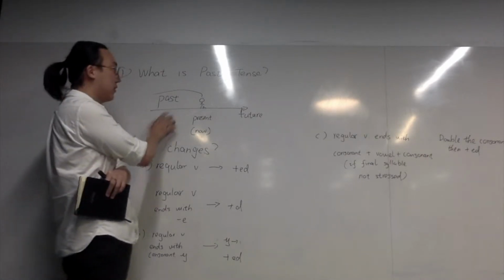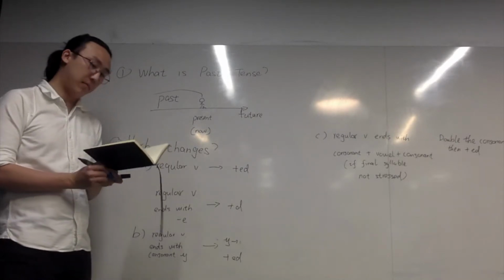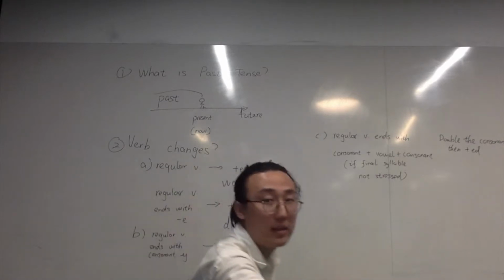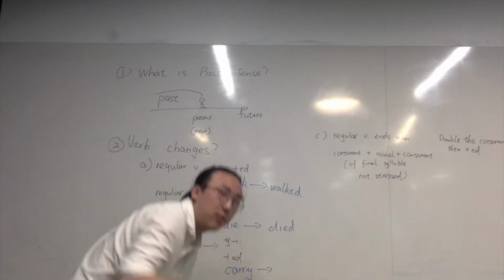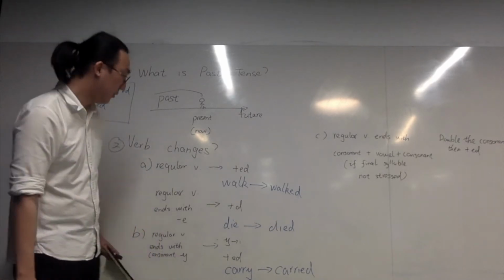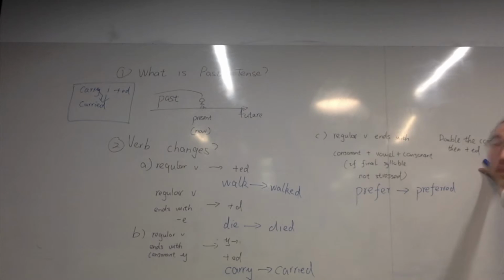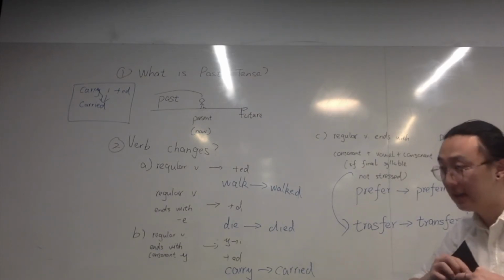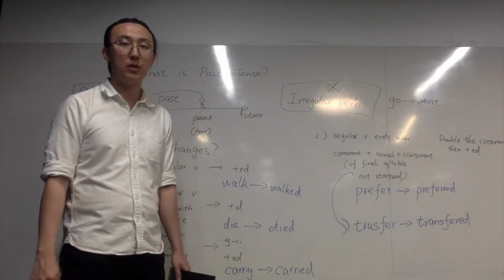Lai Jiang Micro teaching